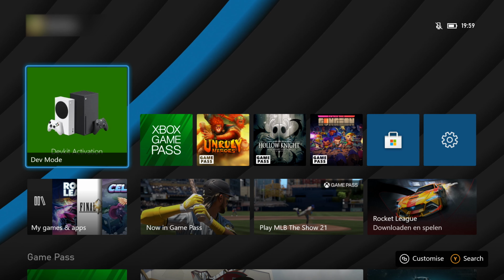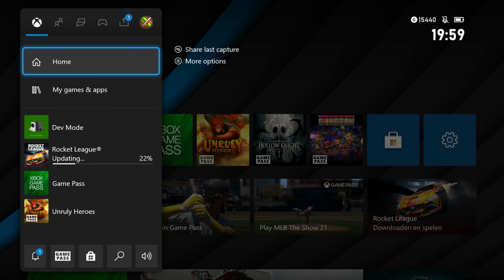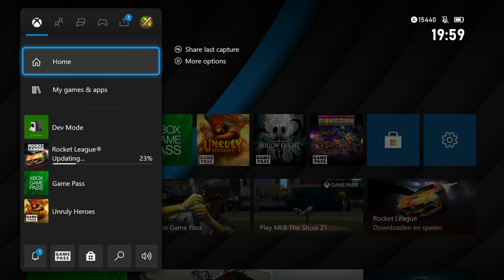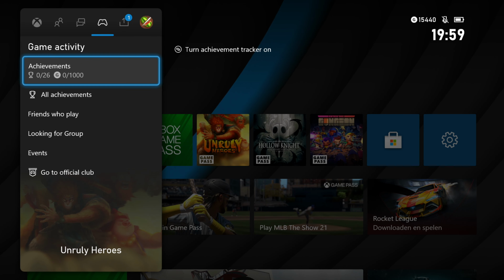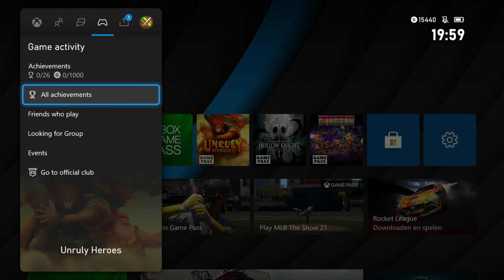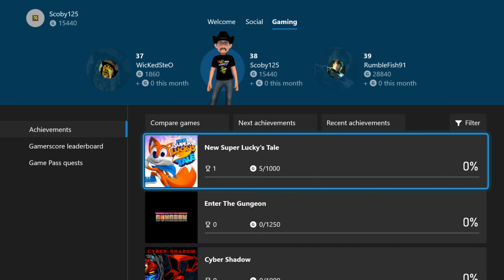How to Show Time Played on Sbox Series X / S Games!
Hey, guys, my name is Scoby Tech and in today's video, I am going to be showing you how to find your game playtime on the Xbox Series S and X!

The Xbox Series X and the Xbox Series S (collectively, the Xbox Series X/S[b]) are home video game consoles developed by Microsoft. They were both released on November 10, 2020, as the fourth generation of the Xbox console family, succeeding the Xbox One family. Along with Sony's PlayStation 5, also released in November 2020, the Xbox Series X and Series S are part of the ninth generation of video game consoles.

Rumors regarding the consoles first emerged in early 2019, with the line as a whole codenamed "Scarlett", and consisting of high-end and lower-end models codenamed "Anaconda" and "Lockhart" respectively. Internally, Microsoft had been satisfied with the two-console approach for the Xbox One, and planned a similar approach for the fourth generation Xbox, with the target for the high-end model to at least double the performance of the Xbox One X. The high-end model was first teased during E3 2019 under the title "Project Scarlett", while its name and design as Xbox Series X was unveiled during The Game Awards later in December. In September 2020, Microsoft unveiled the lower-end model as the Xbox Series S.

The Xbox Series X has higher-end hardware, and supports higher display resolutions (up to 8K resolution) along with higher frame rates and real-time ray tracing; it also has a high-speed solid-state drive to reduce loading times. The less expensive Xbox Series S uses the same CPU, but has a less powerful GPU, has less memory and internal storage, and lacks an optical drive.

0:00 Intro
0:17 Info
0:30 Find Game Playtime
1:25 Outro